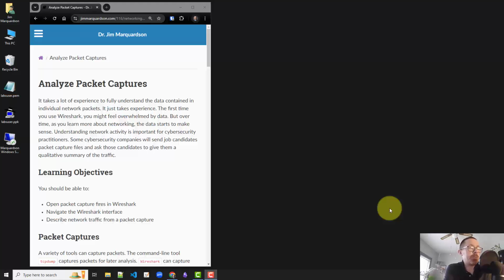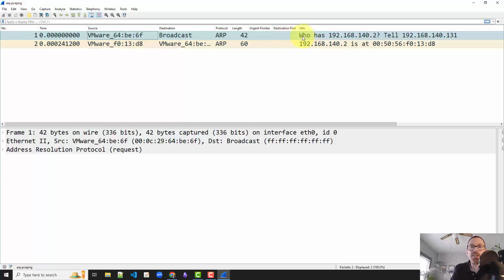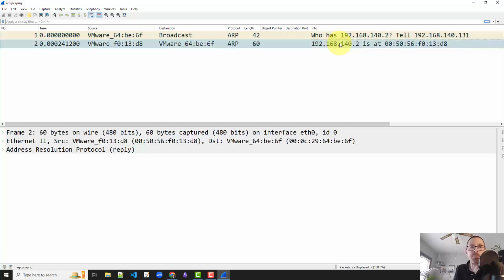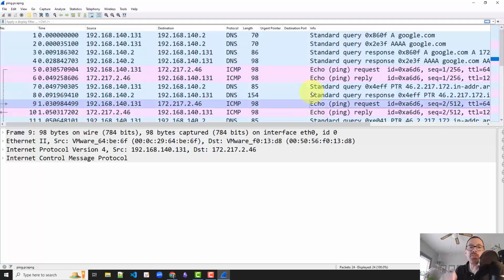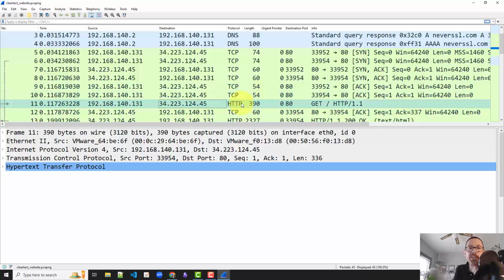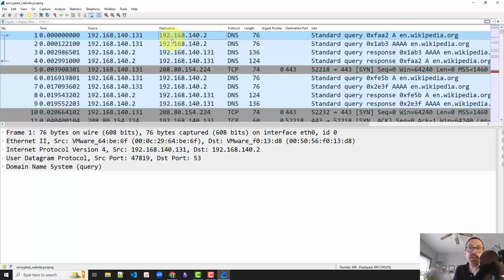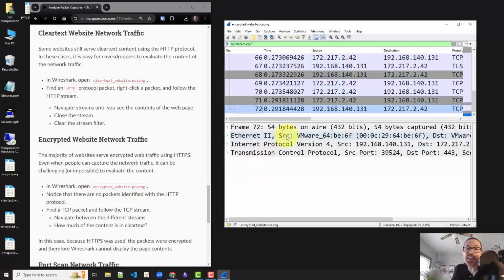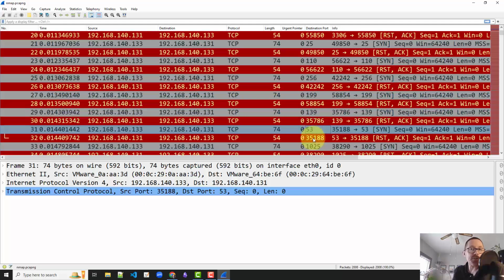Wireshark: Analyze Packet Captures (PCAPs)